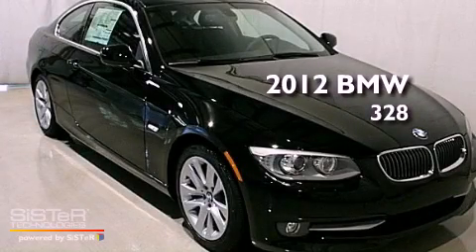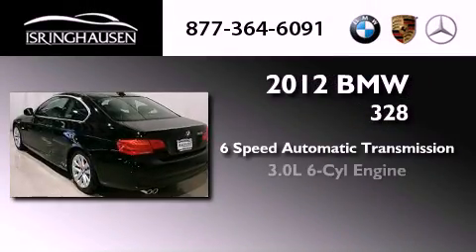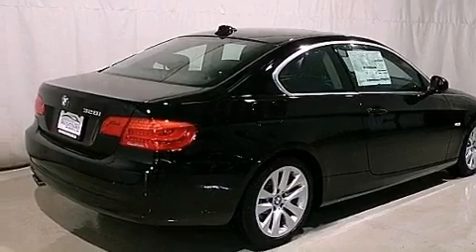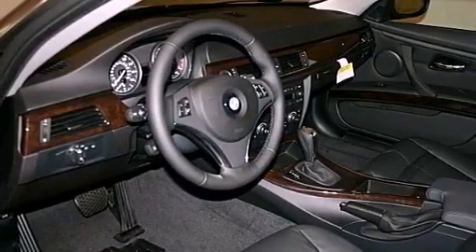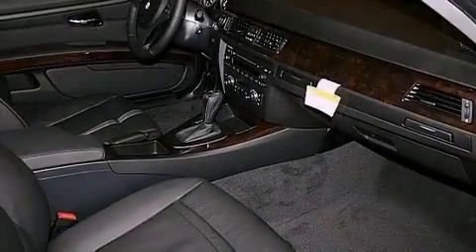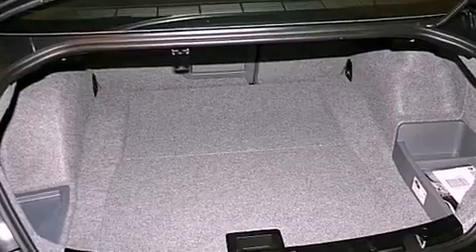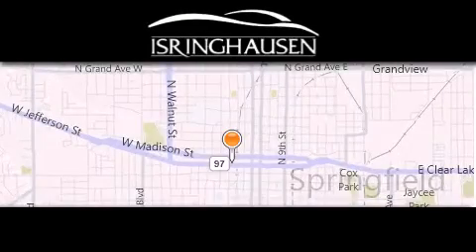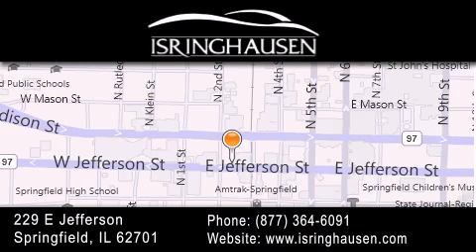2012 BMW 328i Peoria IL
Year : 2012
 Make : BMW
 Model : 328i
 Engine : Gas I6 3.0L/183
 Trans . : Automatic
 Exterior : Jet Black

 Interior : Black
 Stock : 769369

 2012 BMW 328i Springfield IL